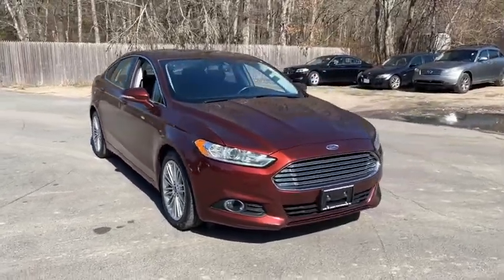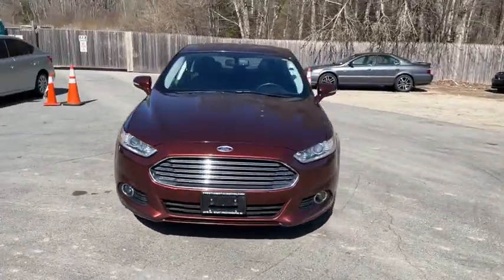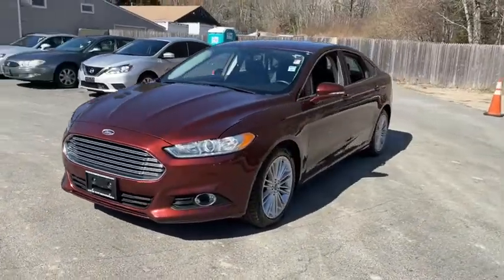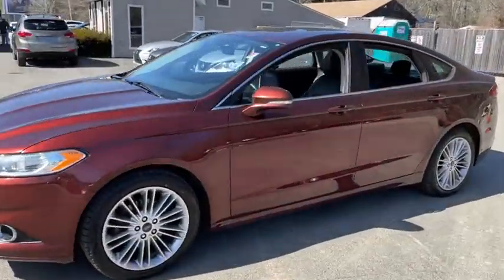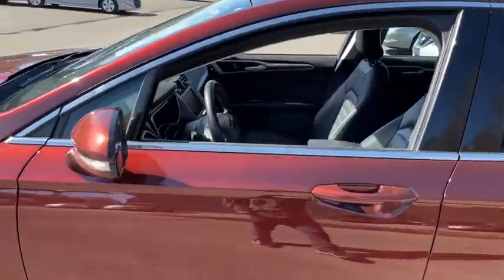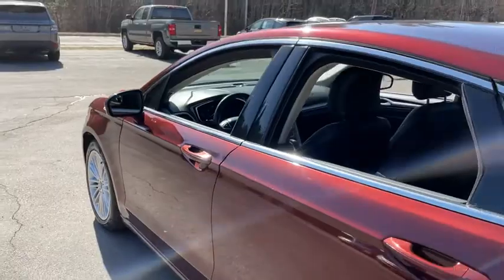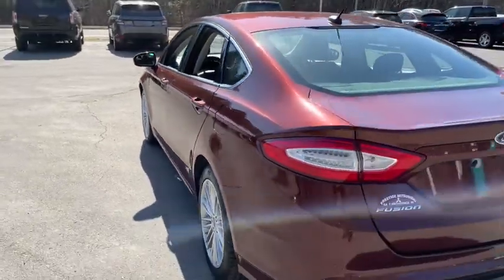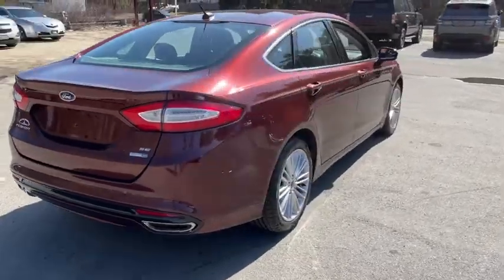2016 Ford Fusion Fall River, Dartmouth, New Bedford, Wareham, MA, Tiverton, RI 18792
Red  2016 Ford Fusion available in Fall River, Massachusetts at Prestige Auto Mart 1. Servicing the Dartmouth, New Bedford, Wareham, MA, Tiverton, RI area.

, 17.5 Gal. Fuel Tank, 2 LCD Monitors In The Front, 2 Seatback Storage Pockets, 3 12V DC Power Outlets, 3.36 Axle Ratio, 4-Wheel Disc Brakes w/4-Wheel ABSFront Vented DiscsBrake AssistHill Hold Control and Electric Parking Brake, 590CCA Maintenance-Free Battery w/Run Down Protection, 60-40 Folding Bench Front Facing Fold Forward Seatback Cloth Rear Seat, 911 Assist Emergency Sos, ABS And Driveline Traction Control, AdvanceTrac Electronic Stability Control (ESC), Air Filtration, Airbag Occupancy Sensor, Analog Display, Automatic Full-Time All-Wheel, Back-Up Camera, Body-Colored Door Handles, Body-Colored Front Bumper, Body-Colored Power Heated Side Mirrors w/Convex SpotterManual Folding and Turn Signal Indicator, Body-Colored Rear Bumper, Brake Actuated Limited Slip Differential, Cargo Space Lights, Carpet Floor Trim and Carpet Trunk Lid/Rear Cargo Door Trim, Chrome Grille, Chrome Side Windows Trim, Clearcoat Paint, Cloth Door Trim Insert, Compact Spare Tire Mounted Inside Under Cargo, Compass, Cruise Control w/Steering Wheel Controls, Curtain 1st And 2nd Row Airbags, Day-Night Rearview Mirror, Delayed Accessory Power, Driver And Passenger Knee Airbag, Driver And Passenger Visor Vanity Mirrors w/Driver And Passenger Illumination, Driver Foot Rest, Driver Seat, Dual Stage Driver And Passenger Front Airbags, Dual Stage Driver And Passenger Seat-Mounted Side Airbags, EcoCloth Front Bucket Seats -inc: 10-way power driver seat w/power lumbar6-way power passenger seat (fore/aft up/down w/recline) and red stitching on armrestcenter console and seat, Electric Power-Assist Speed-Sensing Steering, Engine: 2.0L EcoBoost, Fade-To-Off Interior Lighting, Fixed Rear Window w/Defroster, FOB Controls -inc: Cargo Access and Windows, Front And Rear Anti-Roll Bars, Front And Rear Map Lights, Front Center Armrest and Rear Center Armrest, Front Cupholder, Front Fog Lamps, Full Carpet Floor Covering -inc: Carpet Front And Rear Floor Mats, Full Cloth Headliner, Full Floor Console w/Covered StorageMini Overhead Console w/Storage and 3 12V DC Power Outlets, Fully Automatic Projector Beam Halogen Daytime Running Headlamps w/Delay-Off, Fully Galvanized Steel Panels, Gas-Pressurized Shock Absorbers, Gauges -inc: SpeedometerOdometerEngine Coolant TempTachometerTrip Odometer and Trip Computer, HVAC -inc: Underseat Ducts and Console Ducts, Illuminated Locking Glove Box, Instrument Panel BinDriver / Passenger And Rear Door Bins, Integrated Roof Antenna, Interior Trim -inc: Metal-Look Instrument Panel InsertMetal-Look Door Panel InsertMetal-Look/Piano Black Console Insert and Chrome Interior Accents, Keypad, Leather/Metal-Look Steering Wheel, LED Brakelights, Light Tinted Glass, Low Tire Pressure Warning, Manual Air Conditioning, Manual Tilt/Telescoping Steering Column, Manual w/Tilt Front Head Restraints and Manual Adjustable Rear Head Restraints, Metal-Look Gear Shifter Material, Multi-Link Rear Suspension w/Coil Springs, Mykey System -inc: Top Speed LimiterAudio Volume LimiterEarly Low Fuel WarningProgrammable Sound Chimes and Beltminder w/Audio Mute, Outboard Front Lap And Shoulder Safety Belts -inc: Rear Center 3 PointHeight Adjusters and Pretensioners, Outside Temp Gauge, Passenger Seat, Perimeter Alarm, Perimeter/Approach Lights, Power 1st Row Windows w/Front And Rear 1-Touch Up/Down, Power Door Locks w/Autolock Feature, Power Fuel Flap Locking Type, Power Rear Windows, Radio w/Seek-ScanClockSpeed Compensated Volume ControlSteering Wheel Controls and Radio Data System, Radio: AM/FM Stereo/MP3/Single-CD -inc: 6 speakersauxiliary input jack and USB, Rear Child Safety Locks, Rear Cupholder, Remote Keyless Entry w/Integrated Key TransmitterIlluminated Entry and Panic Button, Remote Releases -Inc: Power Cargo Access, Seats w/Cloth Back Material, Securilock Anti-Theft Ignition (pats) Engine Immobilizer, Selective Service Internet Access, Side Impact Beams, Single Stainless Steel Exhaust w/Chrome Tailpipe Finisher, SiriusXM Radio -inc: 6-month prepaid subscriptionService not available in Alaska or Hawaii, Speed Sensitive Variable Intermittent Wipers, Steel Spare Wheel, Strut Front Suspension w/Coil Springs, SYNC Communications & Entertainment System -inc: MyFord911 Assistvehicle health reports (VHR)NOTE: SYNC Services available for a $60 annual subscription fee, Systems Monitor, Tires: 18' All Season, Transmission w/Driver Selectable Mode, Transmission: 6 Speed Automatic w/Paddle Shifters, Trip Computer, Trunk Rear Cargo Access, Wheels: 18' Premium Painted Aluminum, Wing Spoiler